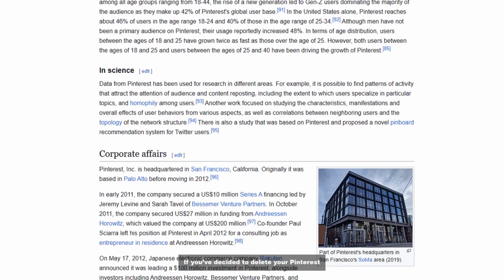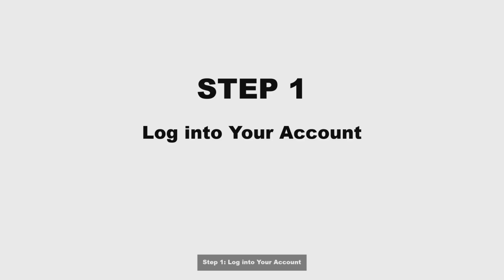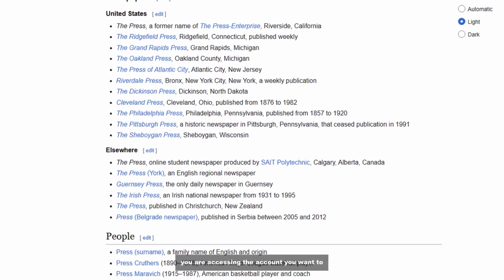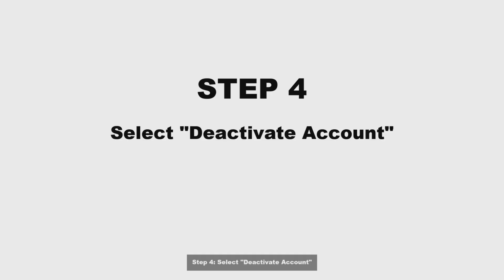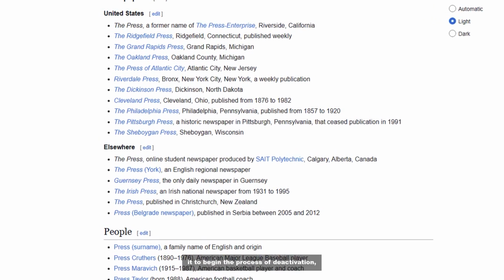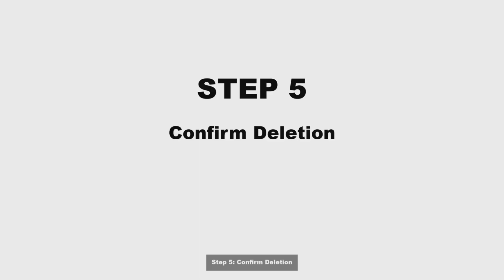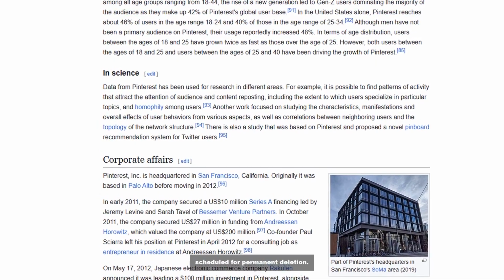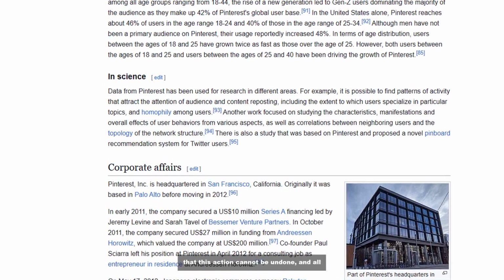How To Delete Your Pinterest Account Permanently 2025 (2026)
In this video, we will guide you through the steps on how to delete your Pinterest account permanently in 2025. If you're looking to remove your Pinterest profile and all associated data, this tutorial is for you.